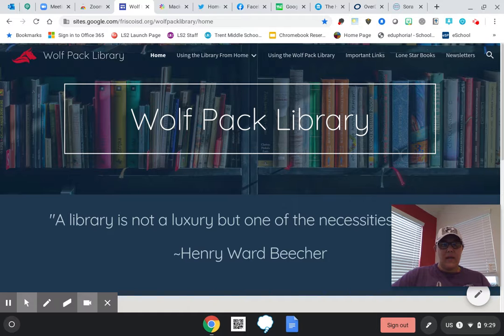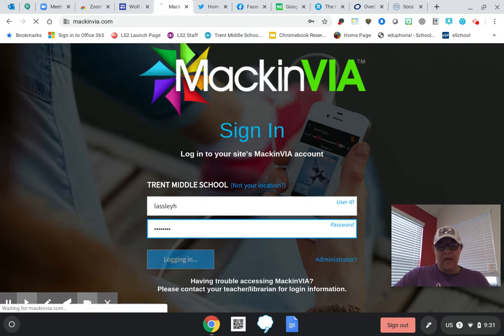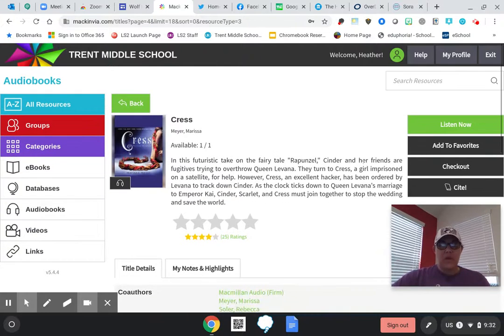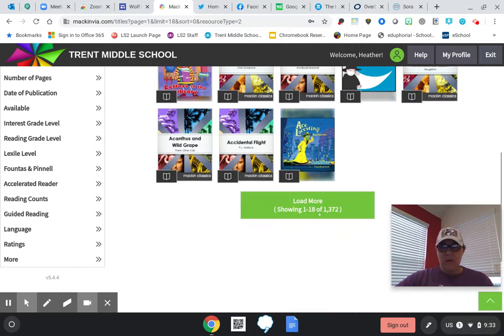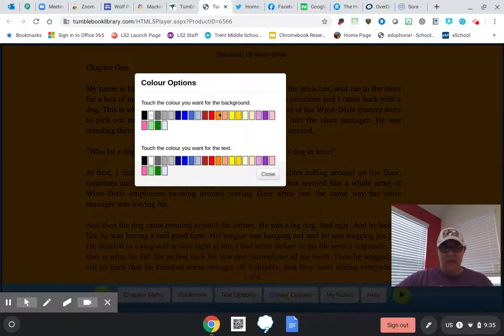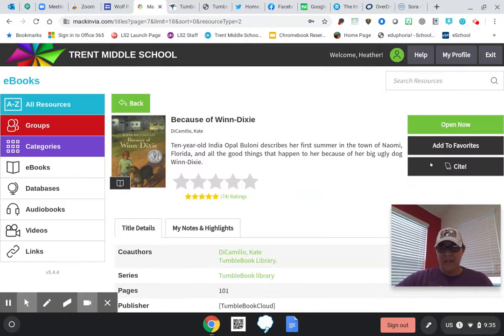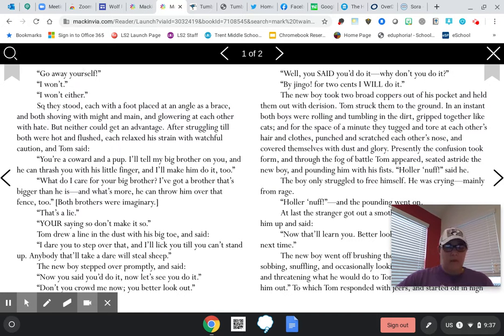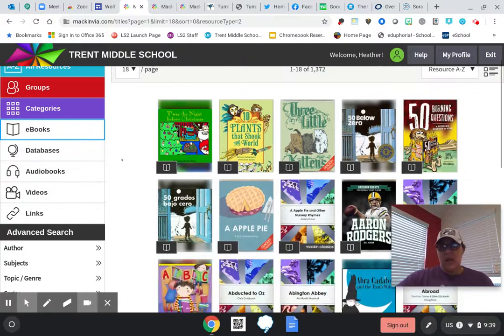Untitled: Mar 19, 2020 9:39 AM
March 19th, 2020- Mackinvia eBooks